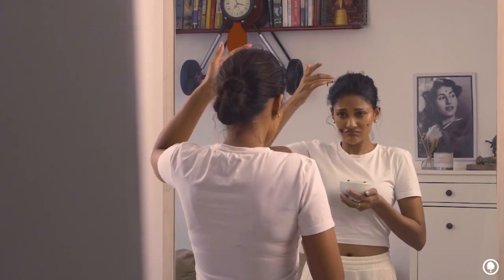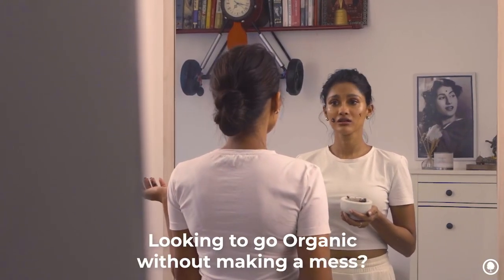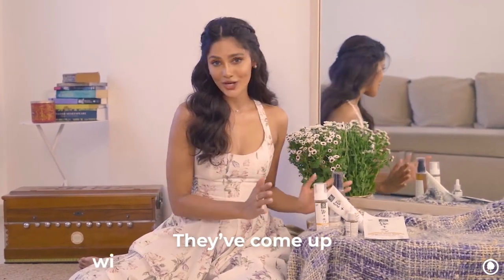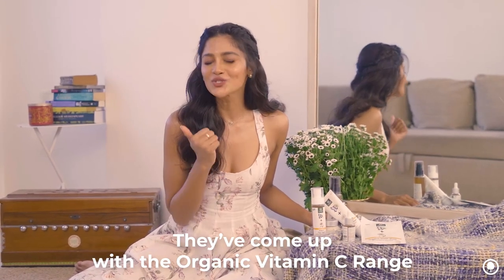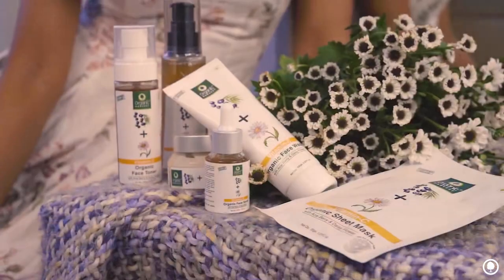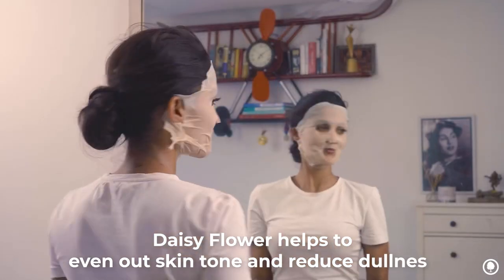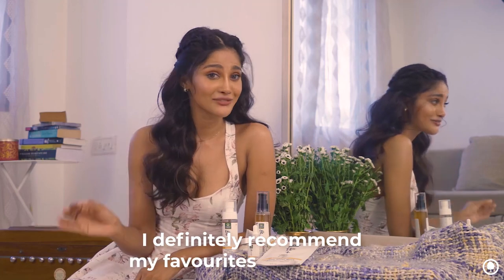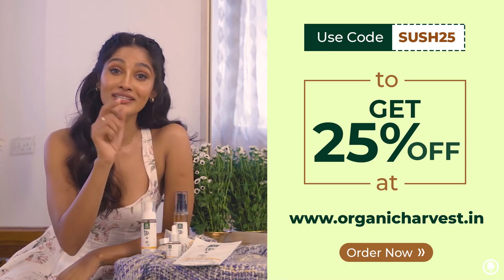Sushrii Mishraa X Organic Harvest.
Because your life deserves to be a little less messy! 🫐

🌼 Organic Harvest - Organic Harvest  has come up with a whole NEW Vitamin C range for all of you struggling with skincare issues like uneven skin tone, rough texture, fine lines, and dullness. 🫐

🌼 With the goodness of Acai Berries and Daisy Flower extracts, achieve a radiant and glowing skin without any hassle! 🫐

🌼 I have used these products for quite some time and the results are marvellous. 🫐

🌼 That’s not it, I have a special discount for you guys where you can use the code - SUSH25 & get 25% off on a purchase of 2 or more products from the Vitamin C range.

Thank you for all your constant love and support..Your love and fire fuels me 💖🔥🙏🏻✨